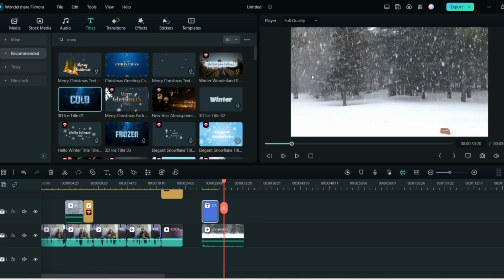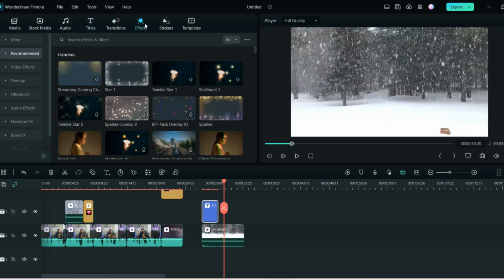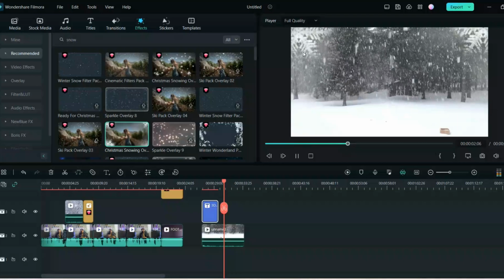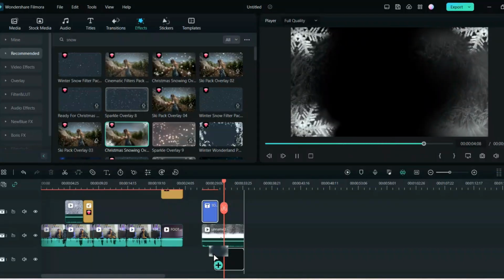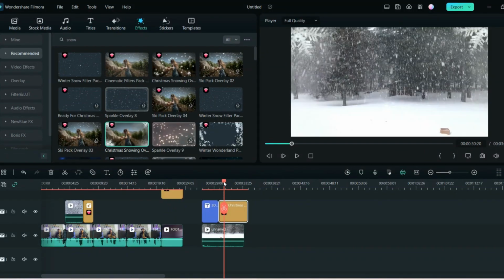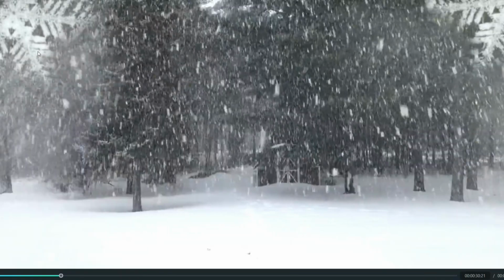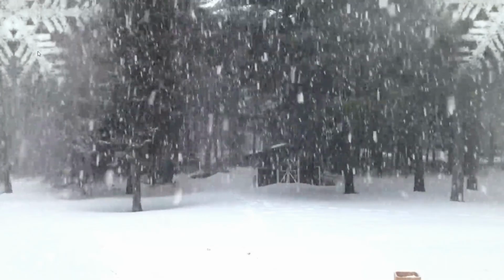How to create Winter Theme Videos | Winter Storm in North America | Filmora Tutorials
If you guys like Filmora or you want to try it follow this link and download the software and enter in the whole new world of amazing video creation.
Ready to start editing videos?
Filmora 11 Tutorial | How to create music videos using stock media
Hello Guys,
In this video I will discuss how you can create stunning Winter Themed videos
using Filmora 12
This is great tool for creating stunning effects, transition and have some cool inbuilt templates which can make your videos look out of the box
Watch video to know How you can create this magic!!

Chapters
0:00-Introduction
0:40-Inside Filmora | How to add texts, transitions and effects
1:52-The Final Video
2:24-Message to the viewers
3:06-The end